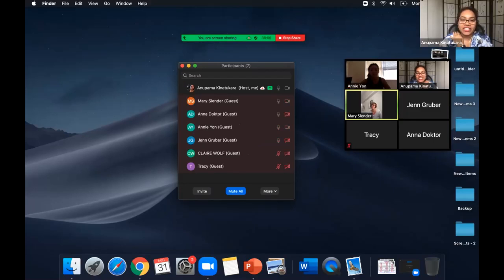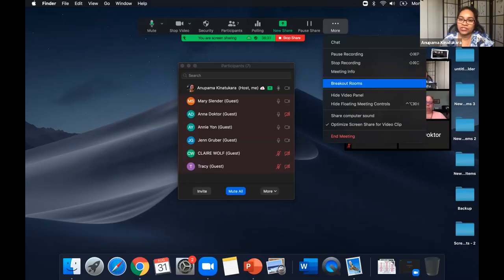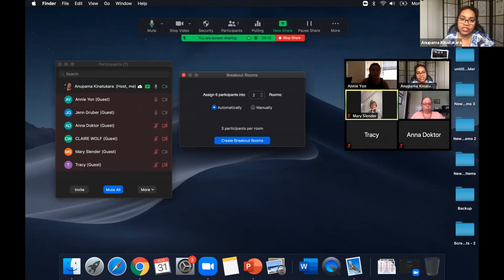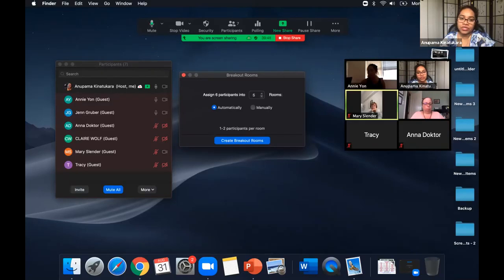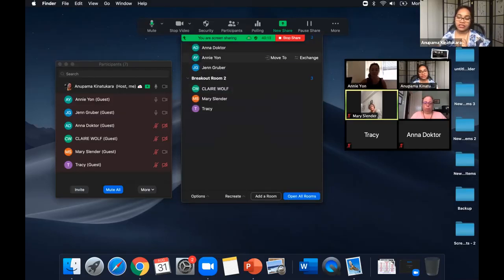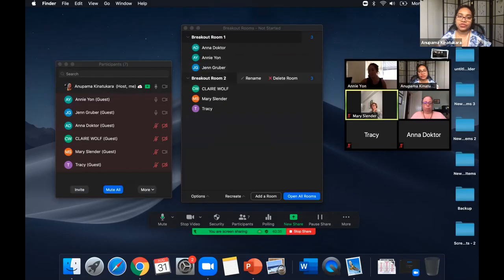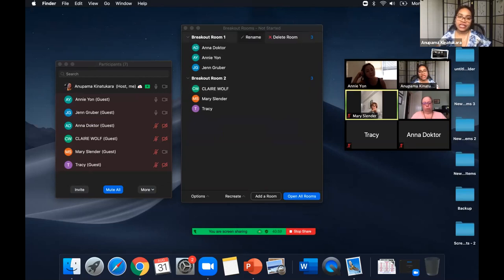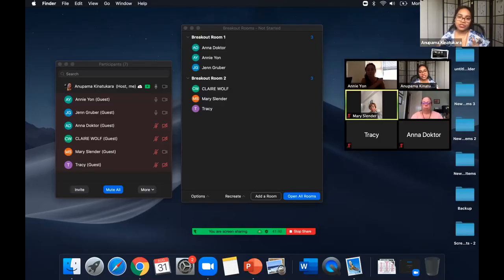Sample Workshop for Educators - Breakout Rooms on Zoom Training with Anupama, Leadership Coach.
A sample of the Workshop for Educators by Anupama Kinatukara - using Breakout Rooms on Zoom training. This was held in Aug 2020 before the Virtual School started.